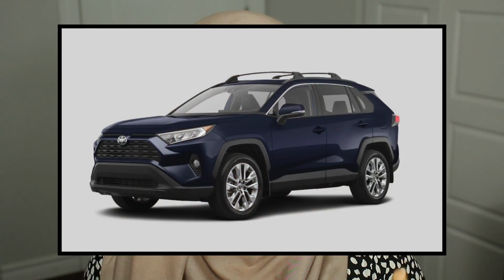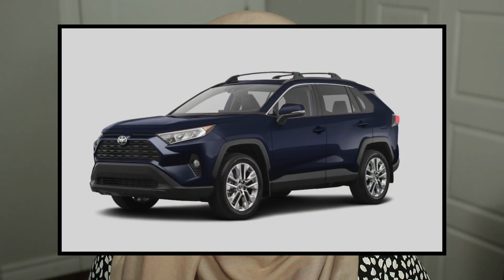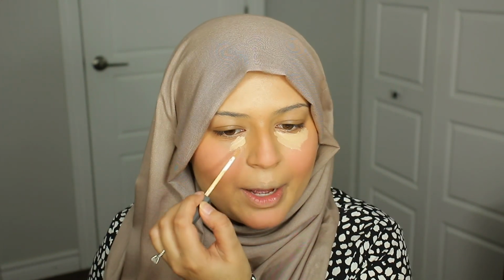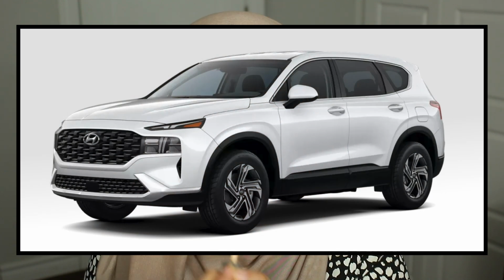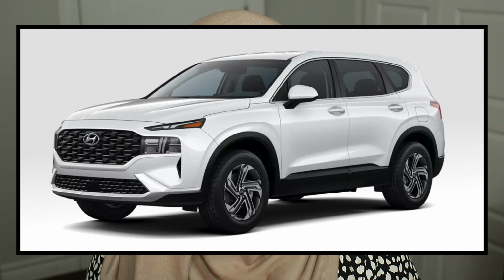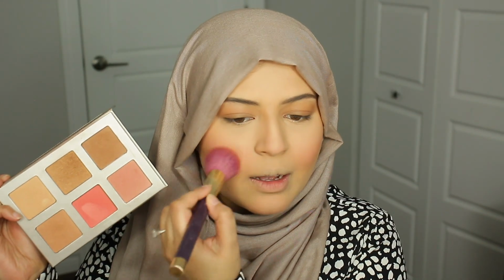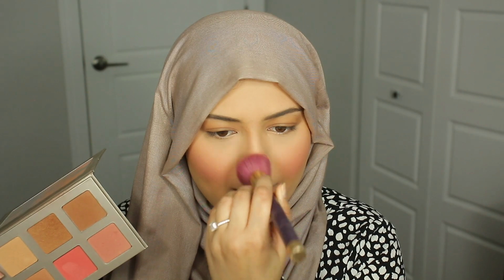CHIT CHAT GRWM - MY 2021 RAV4 WAS STOLEN, MONTREAL ICE STORM NO ELECTRICITY, MY NEW CAR & MORE!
PROTECT YOU CAR:

PRODUCTS USED:
Skin Inc Supplement Bar SERUM GLOW FILTER
Mac Prep and Prime Colour Corrector - Peach Lustre
MERIT The Minimalist Perfecting Complexion Foundation and Concealer Stick - Sand
Too Faced Born This Way Foundation - Light Beige
Nars Radiant Creamy Concealer - Custard
HUDA BEAUTY Easy Bake Loose Powder
Benefit Gimme Brow+ Volumizing Gel - Shade 4
L'Oreal Paris Telescopic Lift Washable Makeup Mascara
Huda Beauty Tantour Contour & Bronzer Cream - light
Rare Beauty by Selena Gomez Soft Pinch Liquid Blush - bliss
Fenty Beauty by Rihanna Killawatt Freestyle Highlighter - Hustla Baby
Iconic London Blaze Chaser Face Palette
colourpop lippie pencil - BFF 3
M·A·C Lustreglass Sheer-Shine Lipstick - Beam there done that